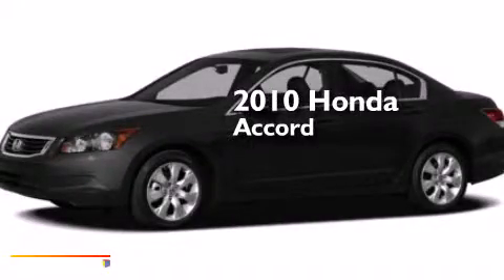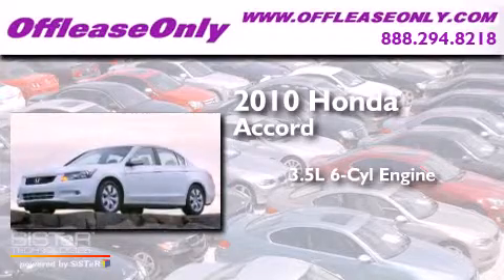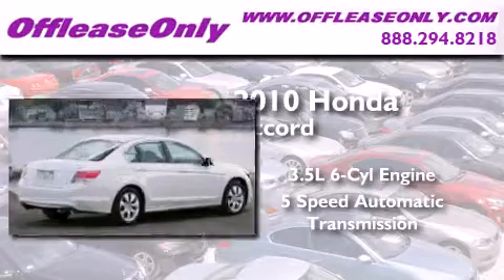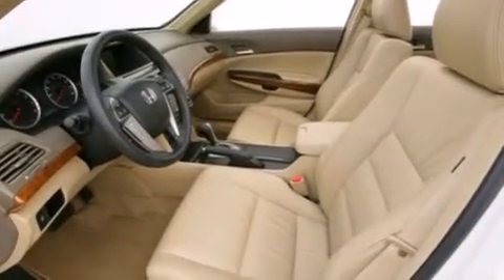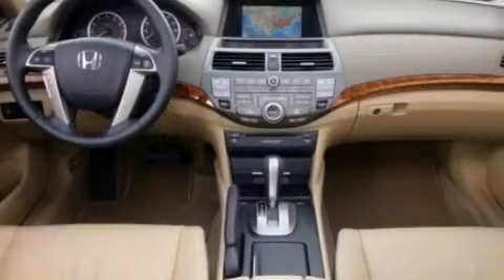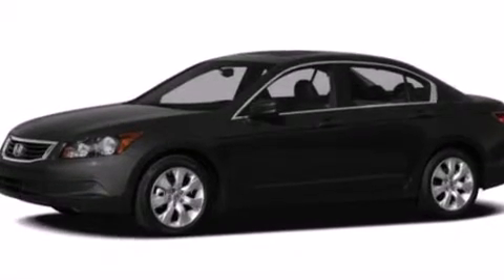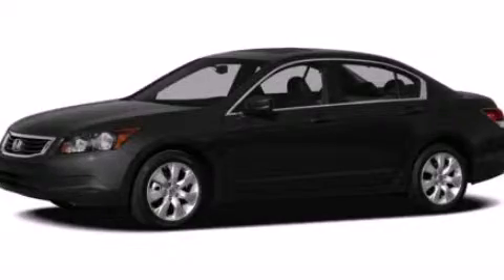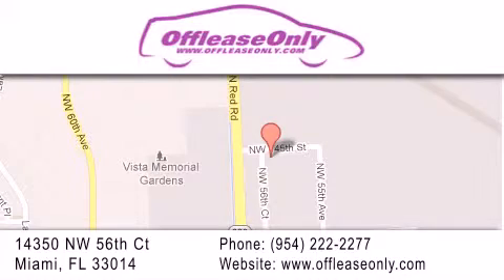2010 Honda Accord Ft Lauderdale FL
We have been honored to serve the Miami FL area , we promise that your experience at our dealership will exceed your expectations ! Year : 2010 Make : Honda Model : Accord Engine : Gas V6 3.5L/213 Trans . : Automatic Exterior : Crystal Black Pearl Miles : 34,524 Interior : Black Stock : 55381 OffLeaseOnly Miami 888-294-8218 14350 NW 56th Ct.